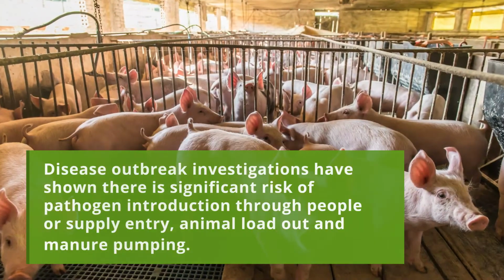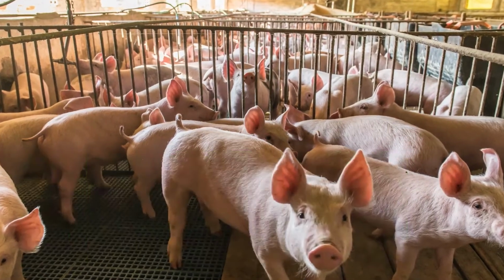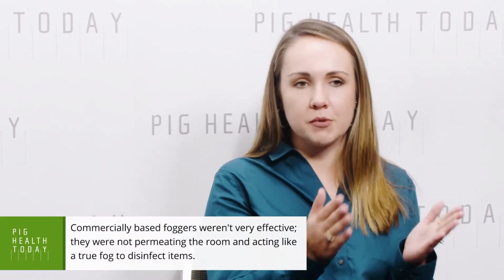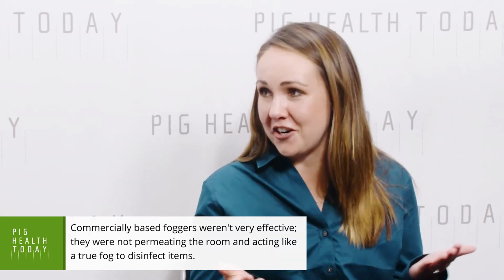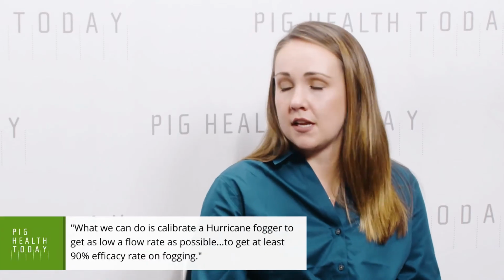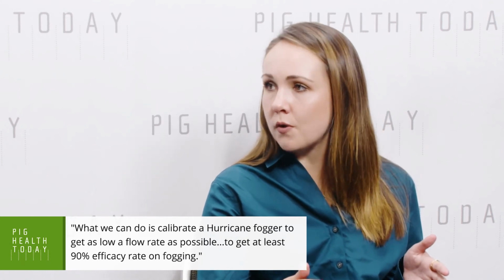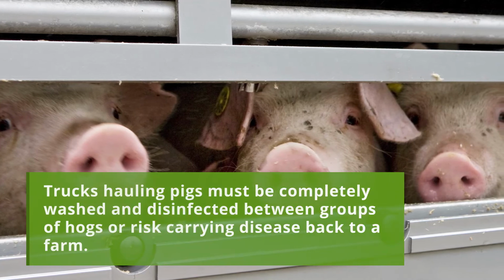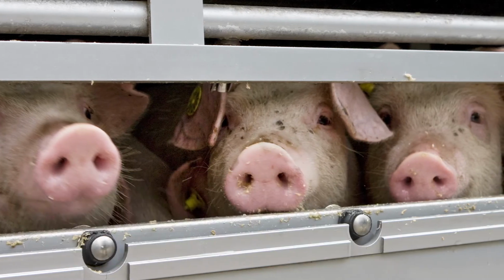Tighten up biosecurity protocols for supply and equipment entry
All types of supplies and equipment enter a hog farm, putting the operation at risk of a disease outbreak. Improved biosecurity protocols with layering help minimize the risks, reported Erin Kettelkamp, DVM, Swine Vet Center.